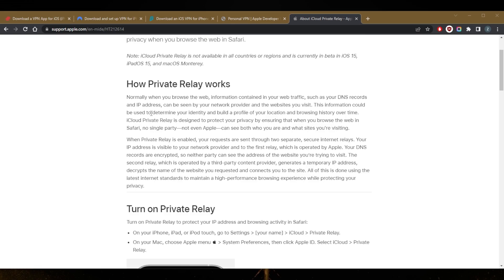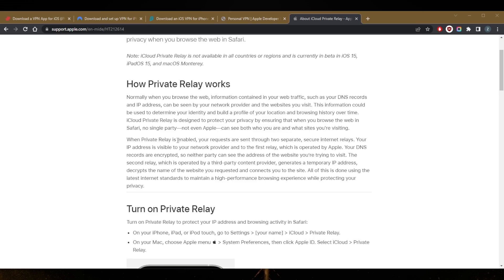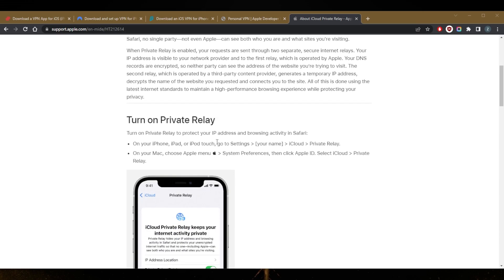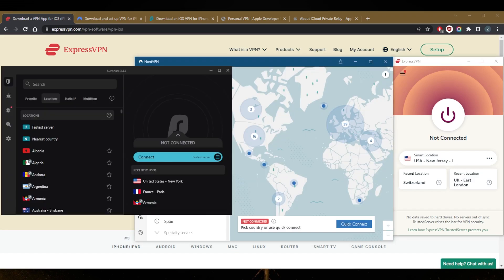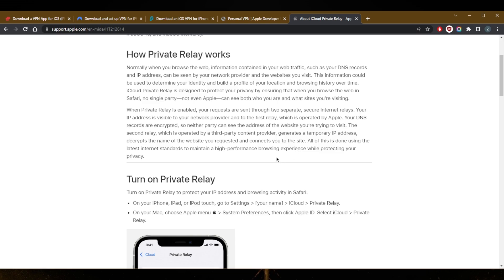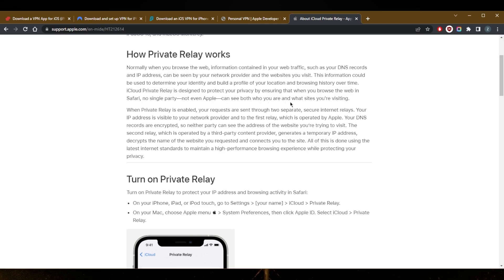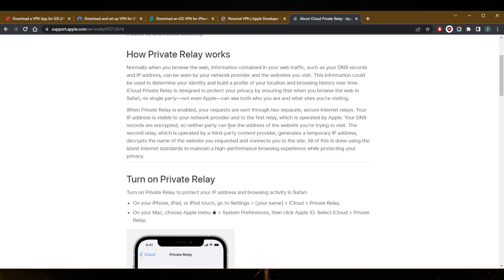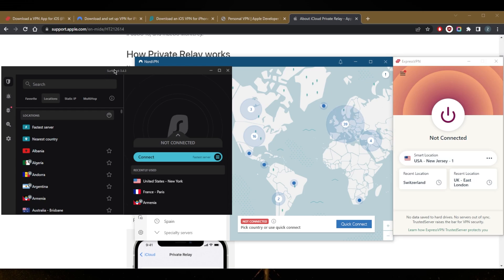Do iPhones Have Built in VPN?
Do iPhone have built in VPN? iPhones have a paid VPN feature called Private Relay, but it doesn't really offer the same features that a premium third party VPN would offer.

Do iPhone have built in VPN? iPhones have a paid VPN feature called Private Relay, but it doesn't really offer the same features that a premium third party VPN would offer. Here are the top 3 recommended VPNs

How's it going everybody? Welcome back. Today I wanted to quickly talk about the so called built in VPN on the iPhone. It's not exactly a built in VPN, it's part of the Cloud Plus service. So the first thing to note is that just because you have an iPhone doesn't mean you automatically get the private relay feature, which is what the built in so called built in VPN is called, it's called Private relay. Now it comes with iCloud plus accounts. This is anyone that's paying for additional cloud storage already. In that sense, it's not really a built in service. Secondly, private relay is not a VPN, though it does offer some security and privacy perks. Geo spoofing allows you to access otherwise restricted content online and is one of the main reasons why beyond boosted security, you'll want a VPN for your iPhone. So yeah, this is how it works really, it's private really is just simply made to protect your browsing data, so that your internet service provider can't tell what you're browsing on your safari, but that's where it stops. Whereas an actual VPN will protect your entire device. This is why I'd recommend use a good premium third party VPN, such as Express, Nord and surf shark, all of which are available on the iPhone. This is where you can actually encrypt your entire device, you can access streaming services, you can select exactly which protocol you want to use, which country you want to connect to. And you can of course, let's say access, the American Netflix, French, Netflix, Spanish, Netflix, Canadian, Netflix, whatever it is, whatever streaming service that you're trying to unblock using a third party VPN, because they're made for that, whereas the private relay is just made to secure your safari browsing data. Besides that, it's really nothing more than that, really. . Now if you guys are interested in learning more about these VPNs you'll find links the pricing and discounts as well as full reviews in the description down below. And all of them are protected by a 30 day money back guarantee, by the way, and I think on your iOS and Android Express VPN and surf shark still have a seven day full trial that you can use no limitations, you can use all the servers and you can test drive the services so that's pretty much it for this video calm below if you have any questions, I'll be happy to answer all of them like and subscribe if you'd like to support the channel and stay up to date with everything VPN cybersecurity. Thank you guys very much for watching. Have a wonderful day.

Hope you enjoyed my Do iPhones Have Built in VPN? Video.